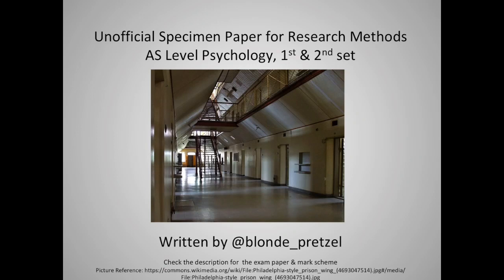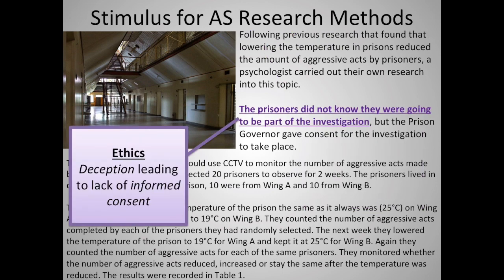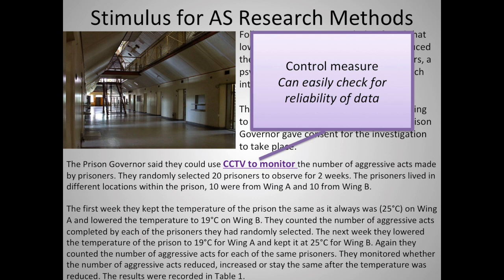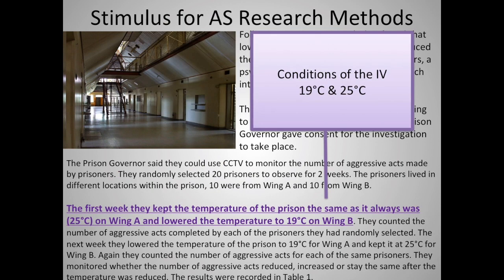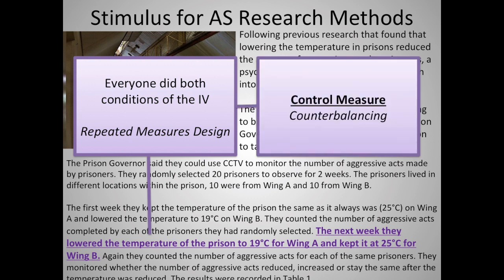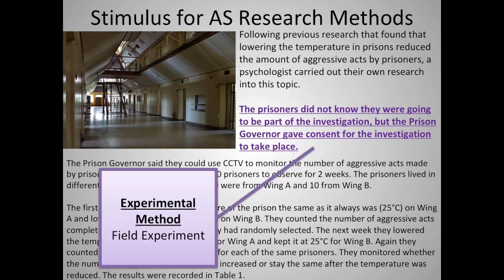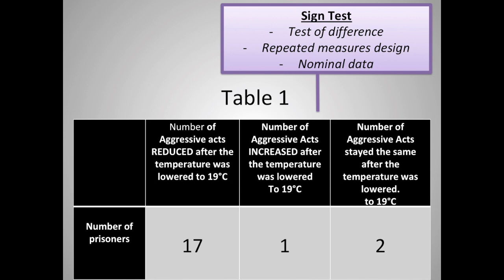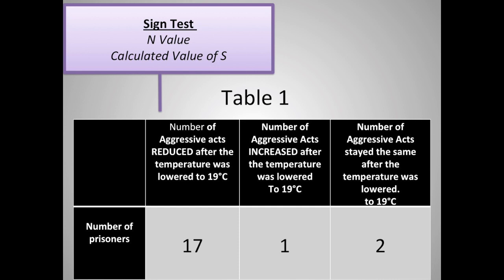How to answer Research Methods questions for AS Level Psychology 1st Set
This video shows students of AS Level psychology how to make notes on the stimulus in an exam that will give them 'clues' about how to answer questions on the paper.

I offer private tutoring via skype if we don't live near each other. I am based in the West-Midlands.